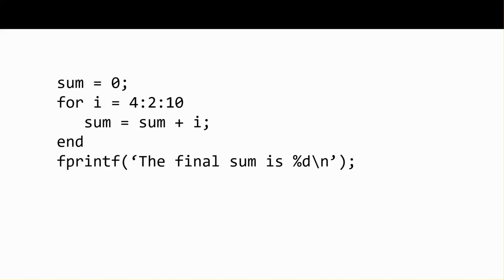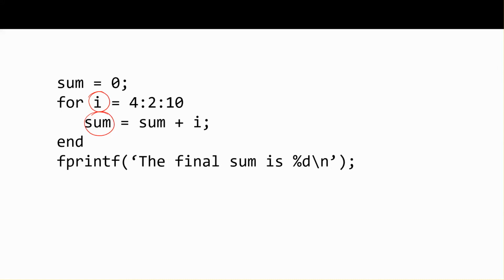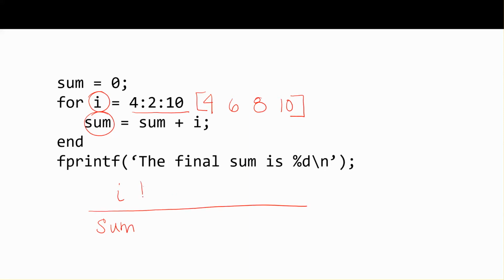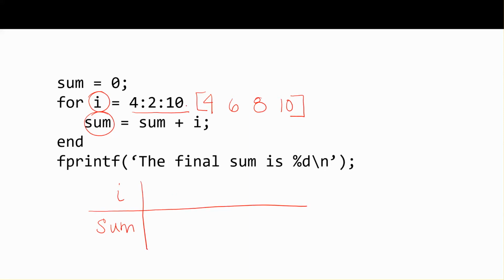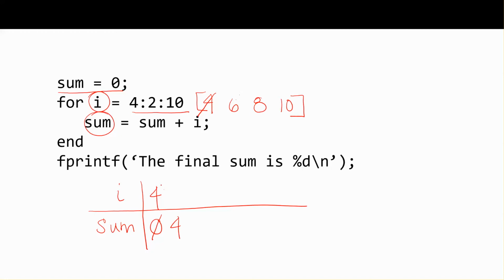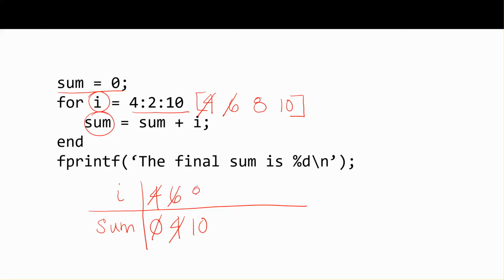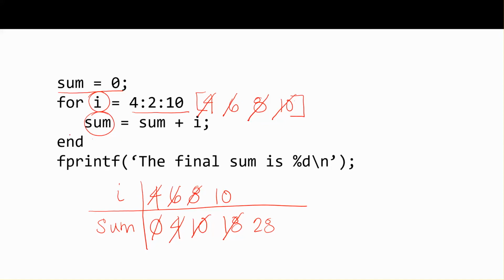CISC 130: Tracing a for Loop by Hand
This video shows how you could trace through a for loop by hand.